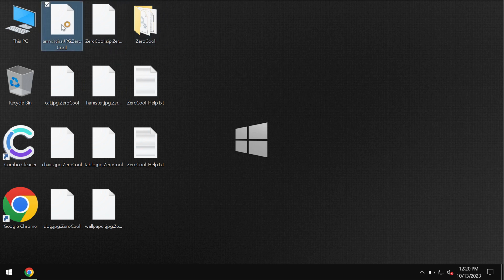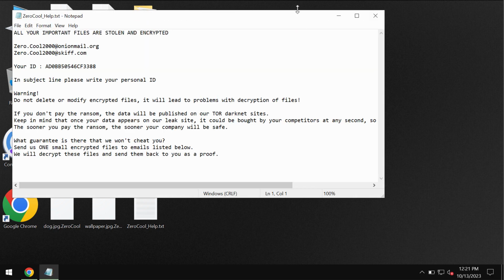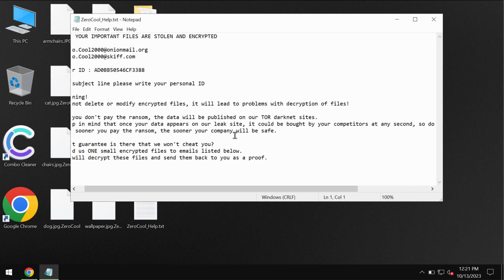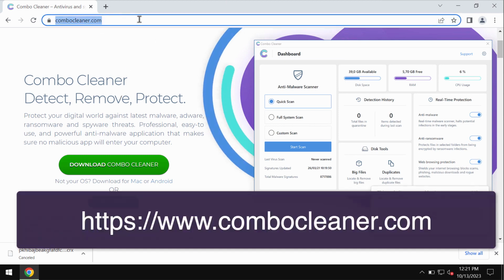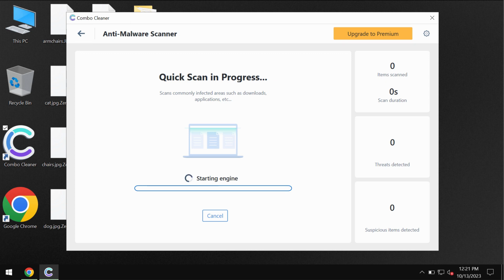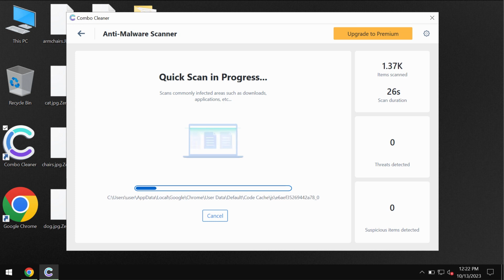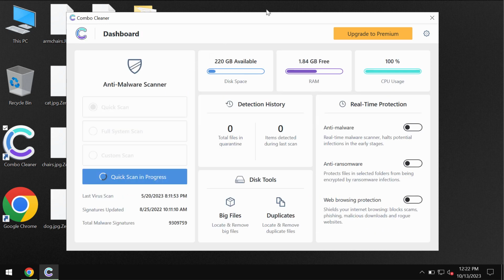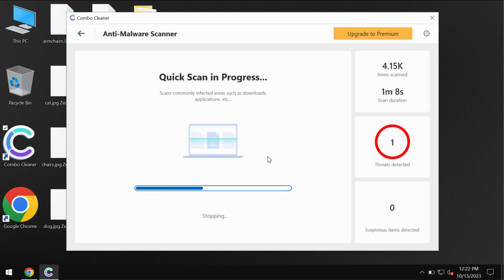ZeroCool ransomware. How to remove ZeroCool file virus?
ZeroCool is a new ransomware, also referred to as the .ZeroCool file virus. It encrypts files and then appends a special .ZeroCool extension to the filenames. As a result, it's not possible to use the files. The ransomware then tells the victims that they ought to pay a special ransom for file restoration. Yet, paying the ransom is not a good idea. This doesn't guarantee the file recovery. If you pay the ransom you may just waste funds. Don't pay it! Remove this file virus with Combo Cleaner Antivirus via the official and thus get your data always protected in the future.

More information about this threat can be found in this detailed guide

Below please find the quotation from the ransom note:
QUOTE
    ALL YOUR IMPORTANT FILES ARE STOLEN AND ENCRYPTED

    Your ID : -

    In subject line please write your personal ID

    Warning!
    Do not delete or modify encrypted files, it will lead to problems with decryption of files!

    If you don't pay the ransom, the data will be published on our TOR darknet sites.
    Keep in mind that once your data appears on our leak site, it could be bought by your competitors at any second, so don't hesitate for a long time.
    The sooner you pay the ransom, the sooner your company will be safe.

    What guarantee is there that we won't cheat you?
    Send us ONE small encrypted files to emails listed below.
    We will decrypt these files and send them back to you as a proof.
UNQUOTE